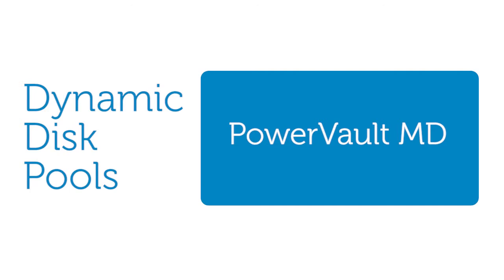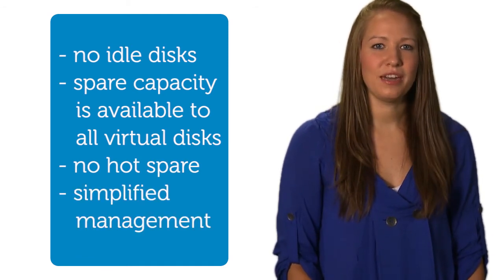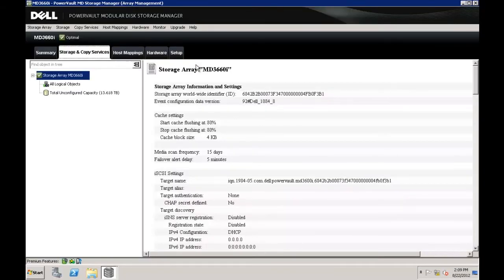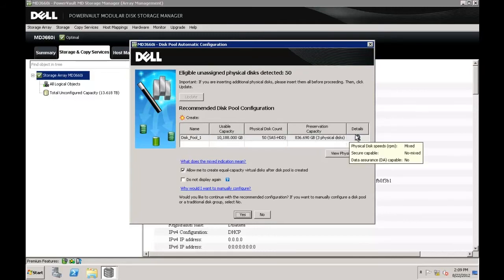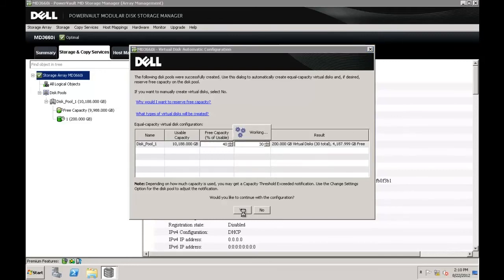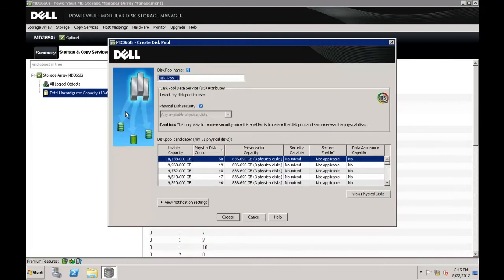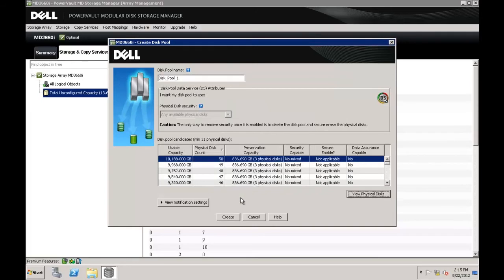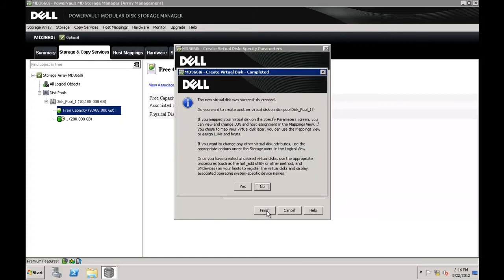Dynamic Disk Pools on Dell's PowerVault MD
Shannon Lasiter walks the viewer through setting up a new feature on the Dell PowerVault MD3 Dense Storage Arrays, Dynamic Disk Pools.

References to CRUSH refer to the algorithm developed by researchers at UC Santa Cruz on which DDP is based.